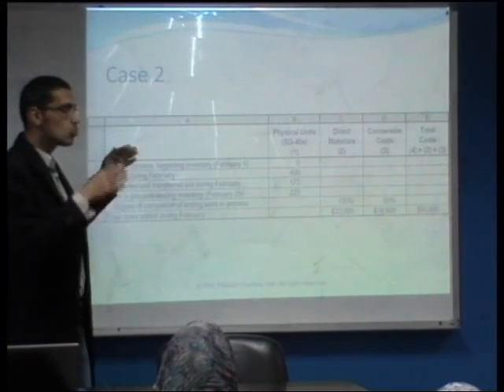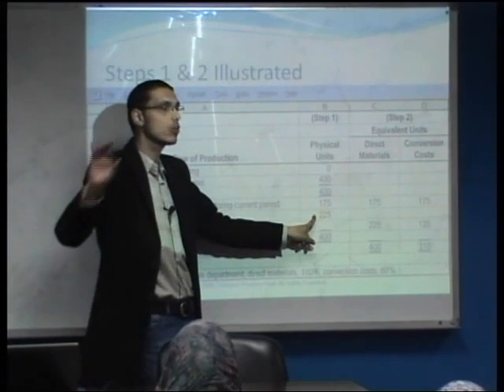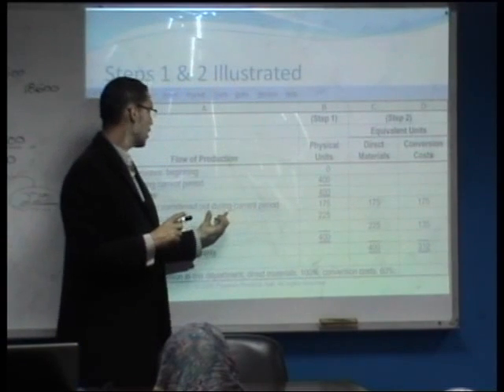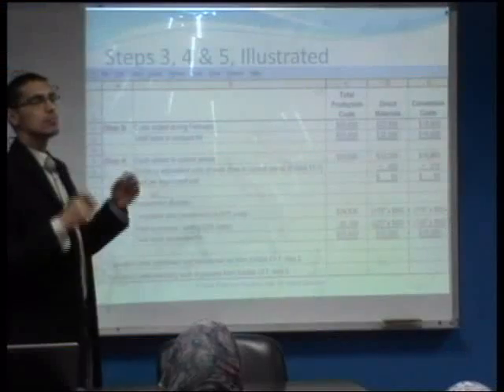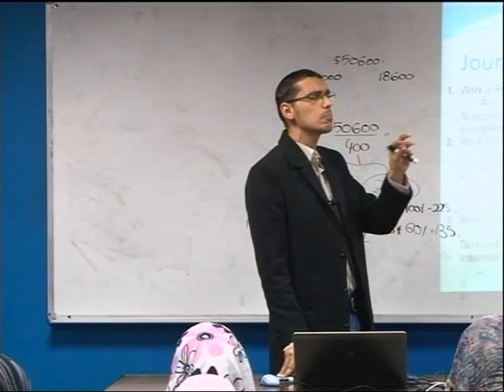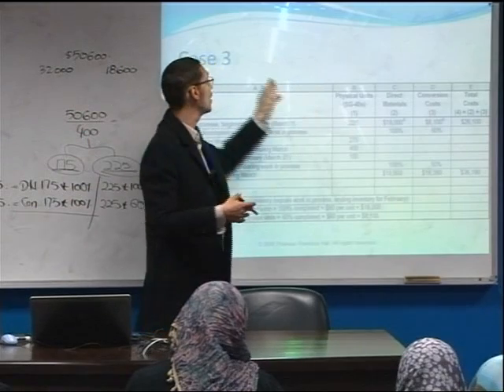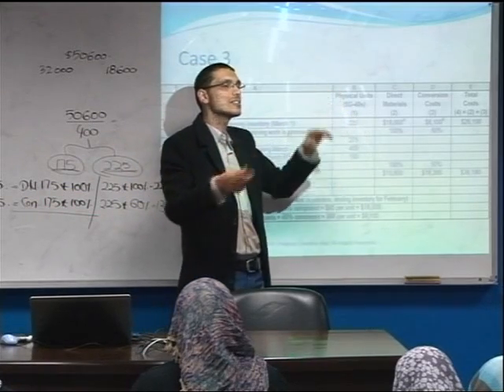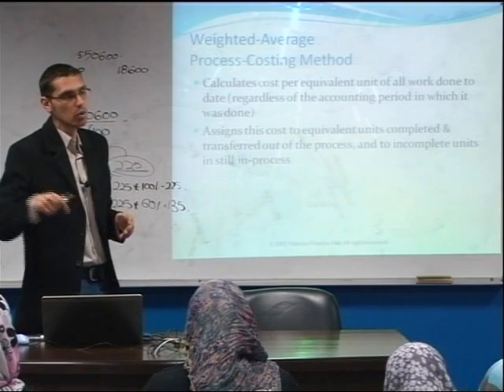"Process Costing "2